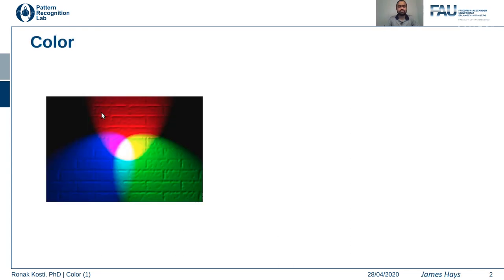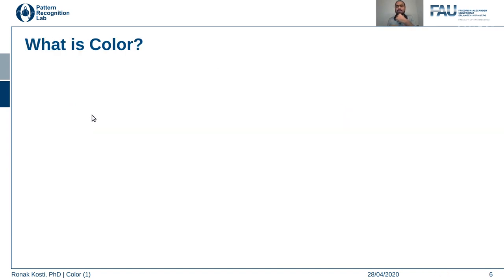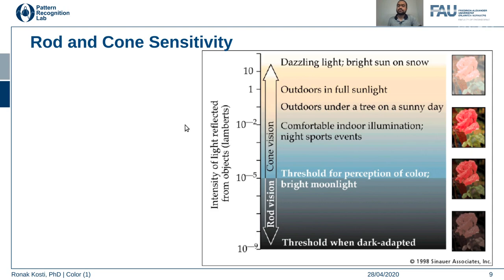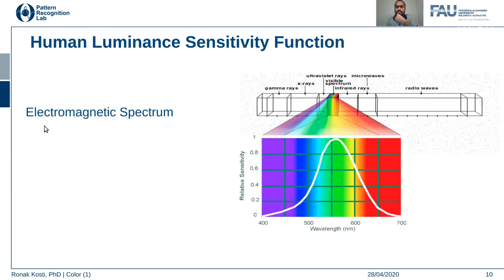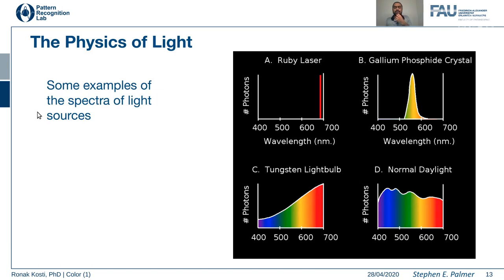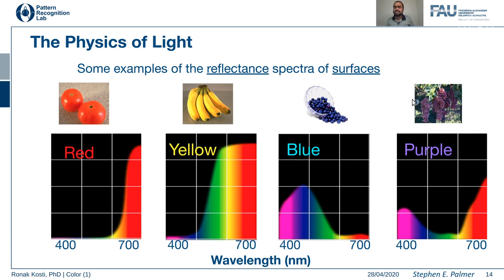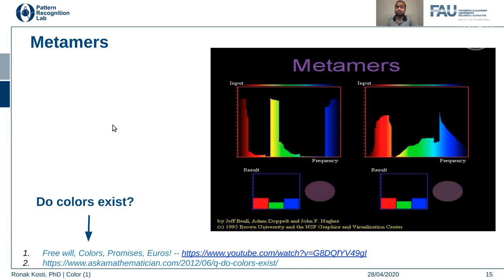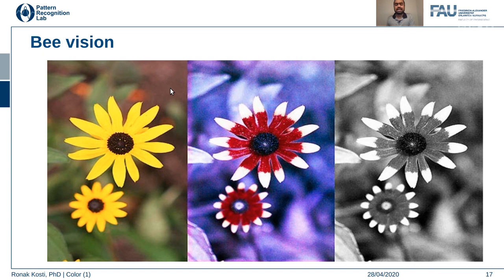Colors (Lecture 2, Part 2)